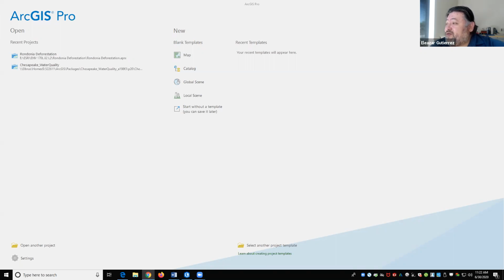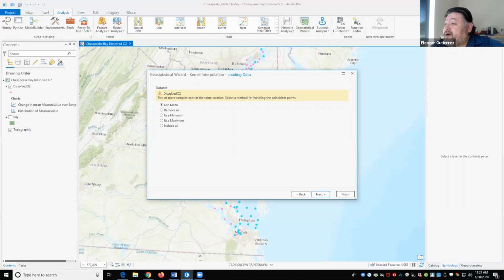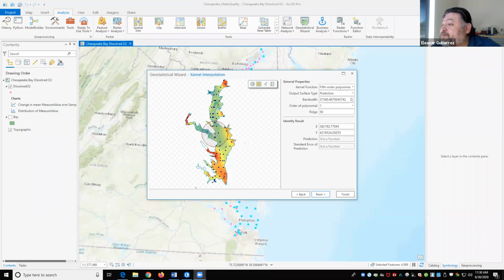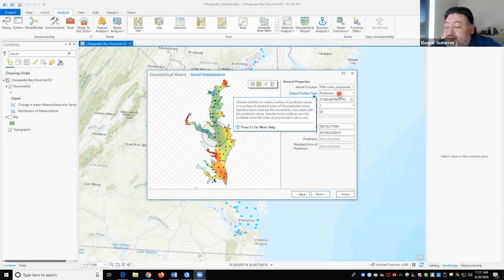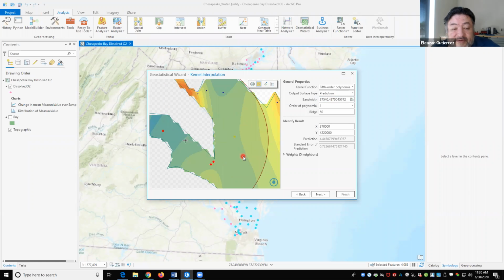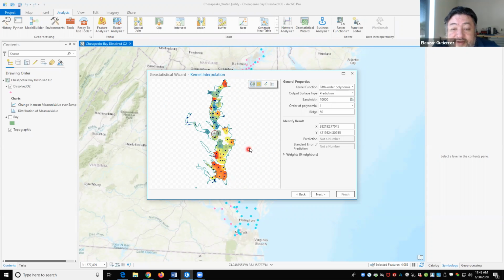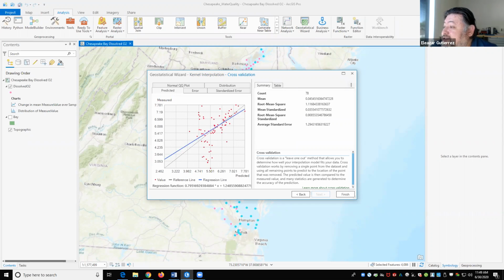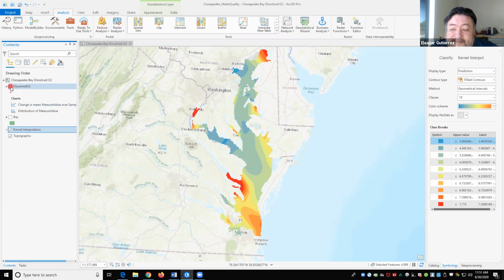BIO 101L.01 Lab 2 Part 2: GMT20200630 181710 Eleazar Gu 1920x1080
BIO 101L.01 Lab 2 Part 2